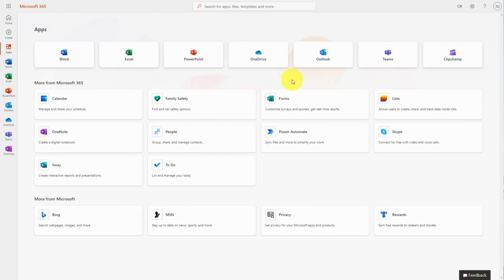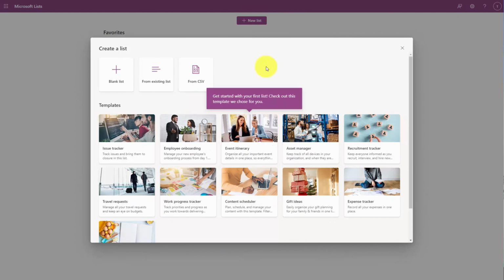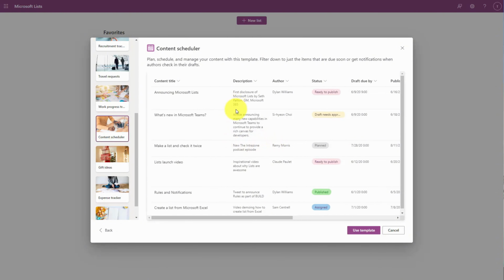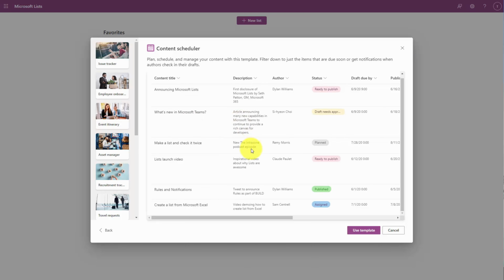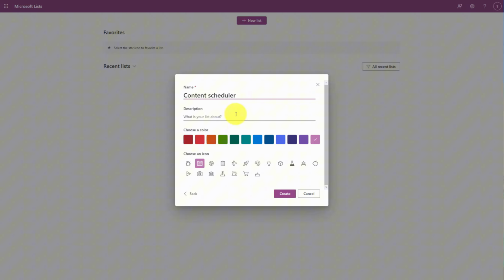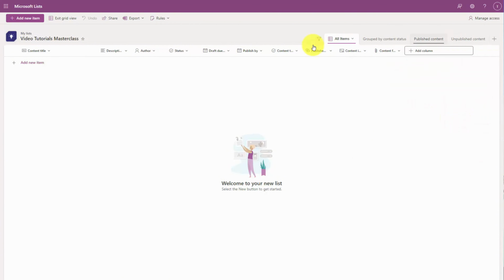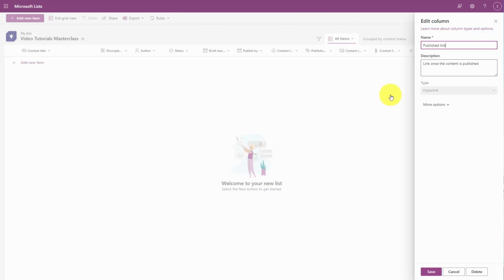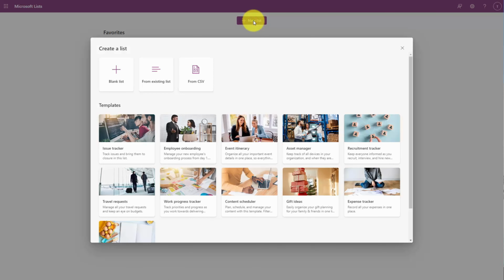Microsoft Bytes: How to Create and Organize Categorized Lists with Microsoft Lists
Looking for a better way to track work, relay information, or visualize data with your team?

In this Microsoft Byte, we introduce you to Microsoft Lists, a powerful tool for creating, tracking, and sharing organized information within your free Microsoft 365 account. Lists go beyond simple tables, allowing you to use templates to manage everything from content schedules to asset tracking.

This video walks you through accessing the app and setting up a new list:

✨ Accessing Lists: Locating the application on the Microsoft 365 dashboard.
🌐 Templates Available: Exploring ready-made lists like Issue Tracker, Content Scheduler, and Expense Tracker.
✍️ Using a Template: Selecting a pre-filled template (Content Scheduler) to jumpstart your list creation.
🎨 Customization: Giving your new list a custom name, color, and icon.
➕ Modifying Structure: Adding new columns or editing existing column settings (like turning a column into a hyperlink).
📊 Starting from Scratch: Quick demonstration on how to create a list from a blank template.

Start tracking and visualizing your shared data today!

⏱️ In this video (Accurate Timestamps):
▶️ 0:08 - Locating and opening the Microsoft Lists app.

▶️ 0:17 - Overview: Lists track data, relay info, and visualize data for teams.

▶️ 0:41 - Reviewing available templates (Issue Tracker, Content Scheduler, etc.).

▶️ 0:50 - Examining the Content Scheduler template structure.

▶️ 1:26 - Renaming the template and selecting a color/icon.

▶️ 1:53 - Customizing the list by adding or editing columns.

▶️ 2:30 - How to create a new list from a blank template.

🚀 Navisiontech specializes in helping businesses centralize and track critical data. Ask us how Dynamics 365 Business Central can revolutionize your process tracking and workflow!